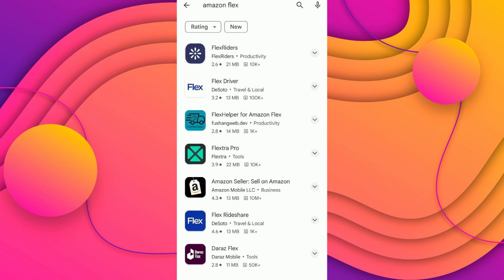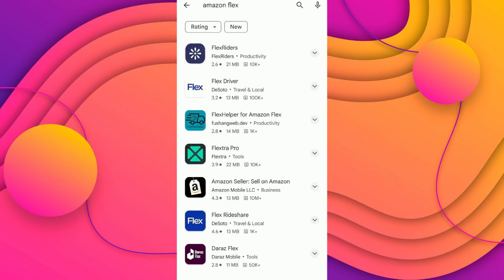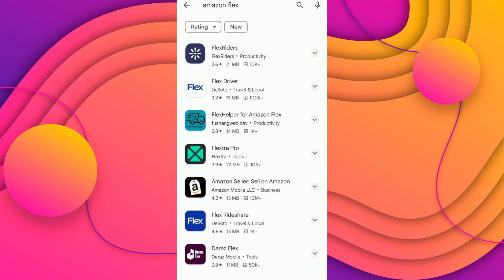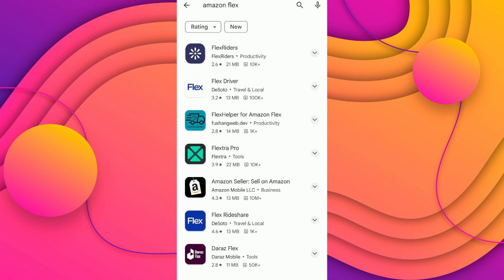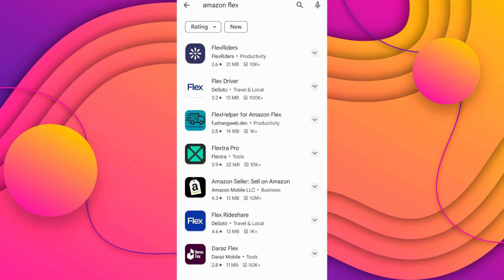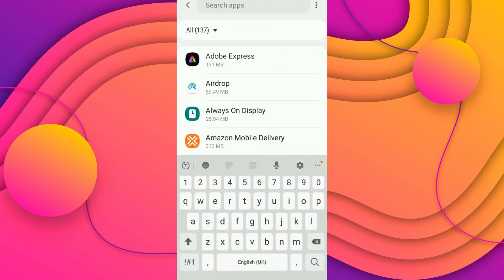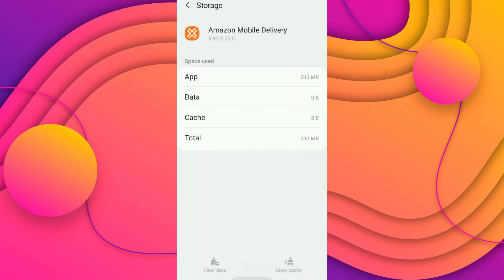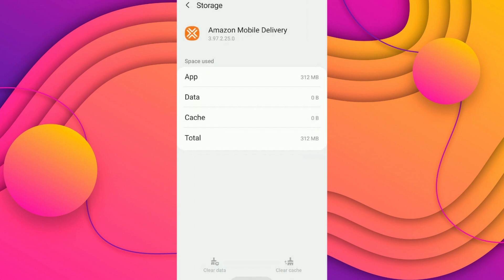How to Fix Amazon Flex App Not Working on Android (Easy Fix)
How to Fix Amazon Flex App Not Working on Android

In this video I'll show you how to fix amazon flex app not working. The method is very simple and clearly described in the video. Follow all of the steps & amazon flex app not working